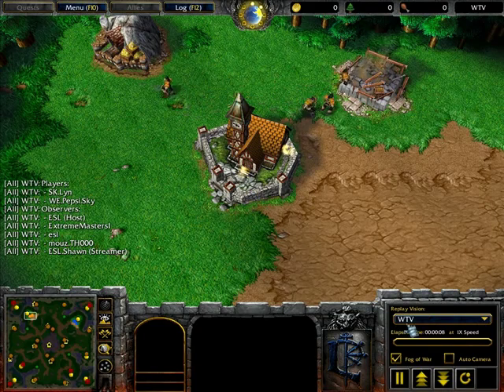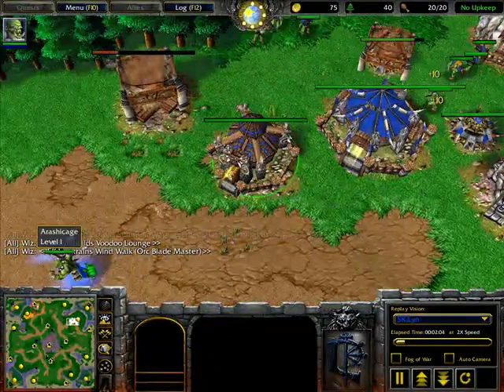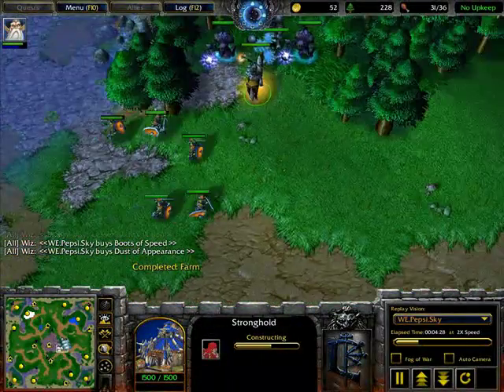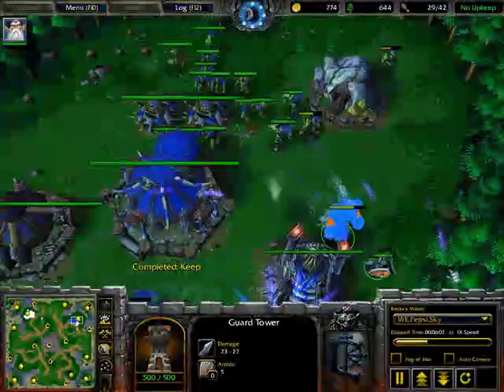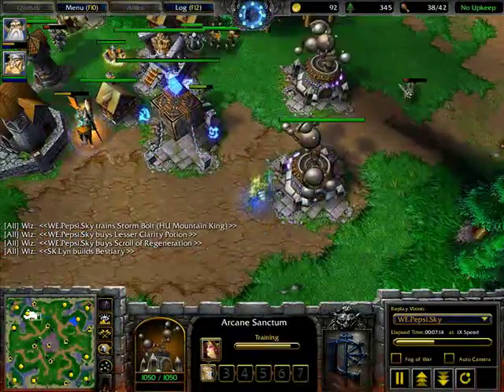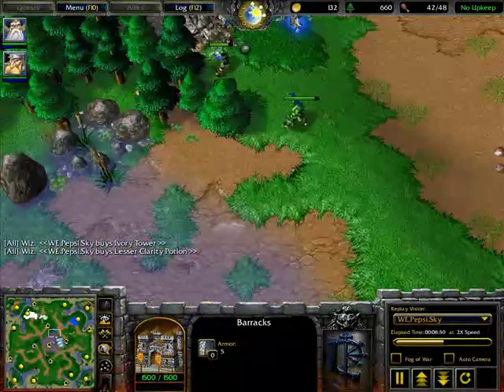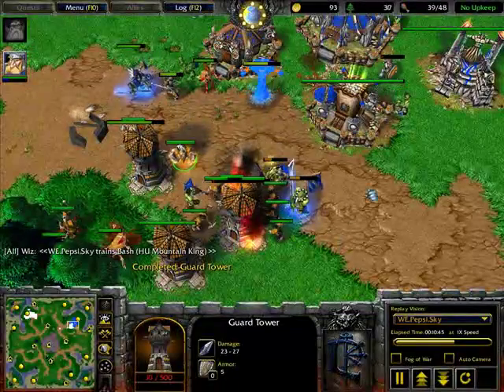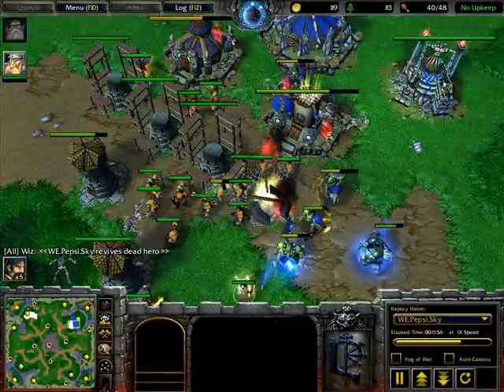WE.Pepsi.Sky vs SK.Lyn 1set 1of2 [ENG]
IEM 2009 (Intel Extreme Masters)
Latest news/results (if you can read chinese):

WE.Pepsi.Sky (HU - 11)
.vs
SK.Lyn (OC - 2)

Map: (4)Twisted Meadows

This series was played a long time ago. But the concept is the same.
I hope my Orc subscribers won't hate me for doing this.